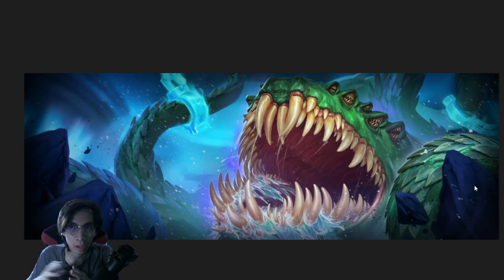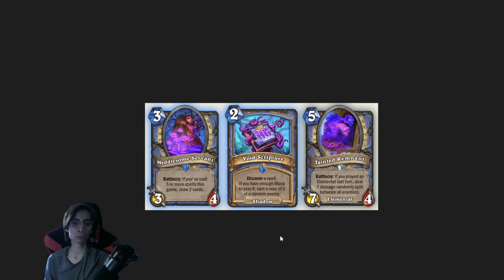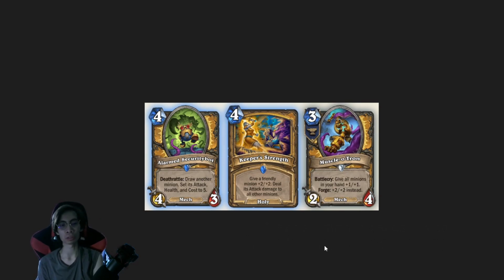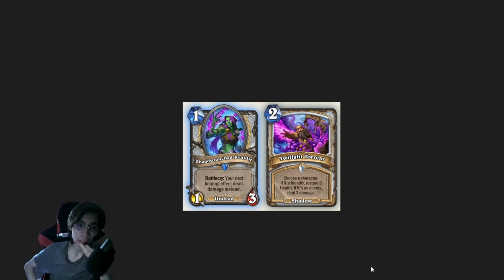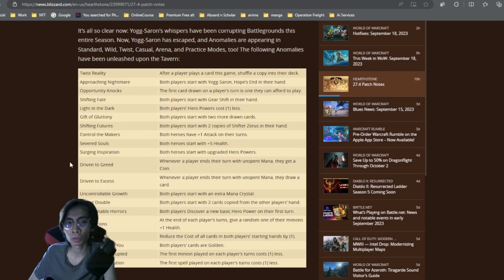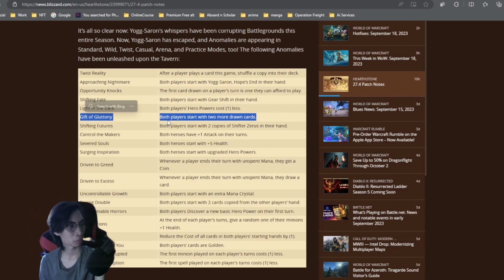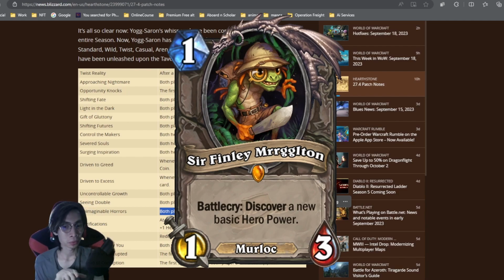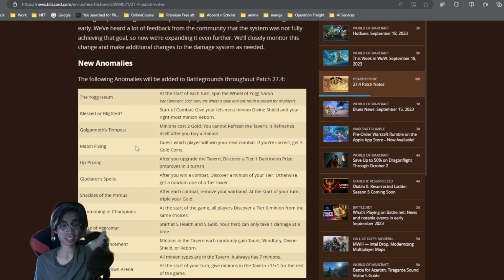All Anomalies, C'thun Skin ? And more! | Final Ulduar Review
Death Knight , mage and Paladin Card, All that is left of Yogg Saron's 20 anomalies. Druid's Legendary C'thun Skin.

0:00 intro
0:23 DeathKnight
2:11 Mage
4:15 Jacked Paladin Card
6:28 Priest goes undead
9:05 The Anomalies
15:55 Misc and C'thun Skin ?